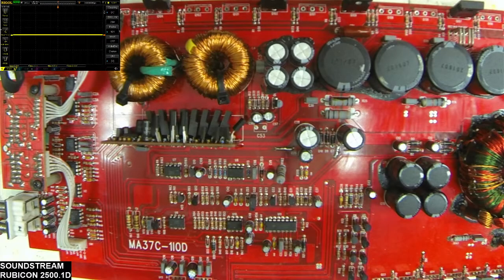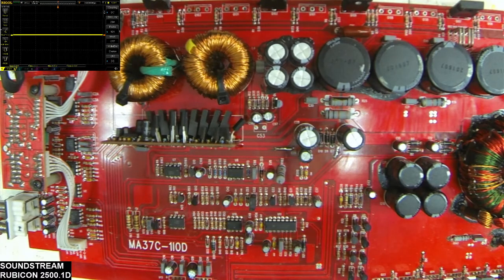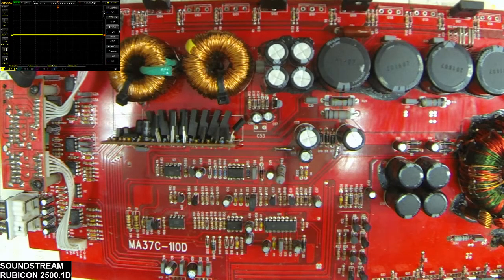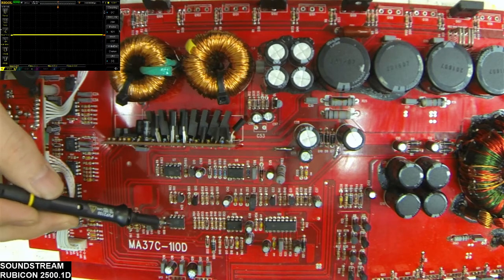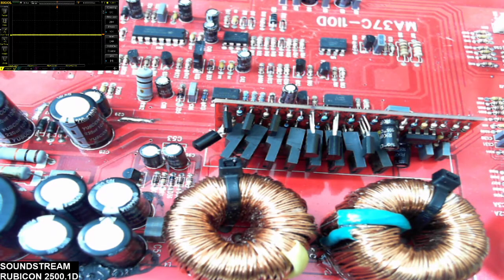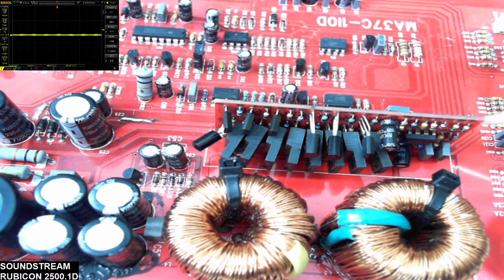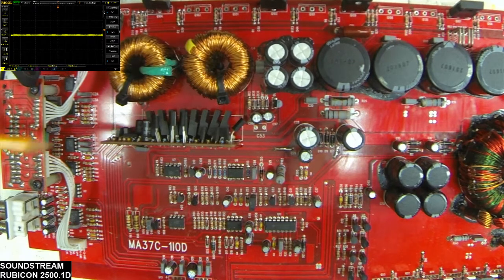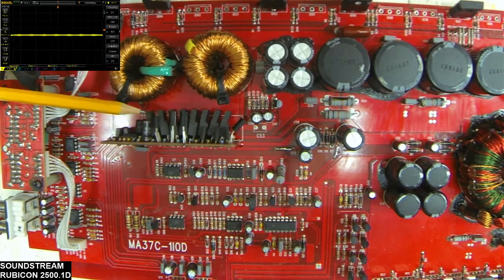Soundstream Rubicon 2500.1D Class D Amplifier Output Section Rundown and Function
Hello viewers!
Today I have the Soundstream Rubicon 2500.1D amplifier with the previously rebuilt drive card installed. I will run you through the functions and what to look for when powering up this board.